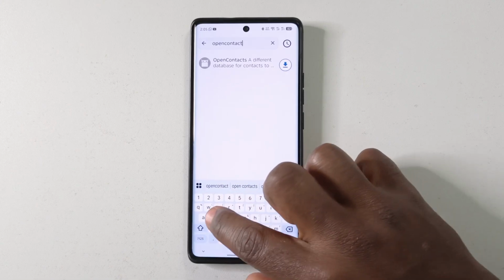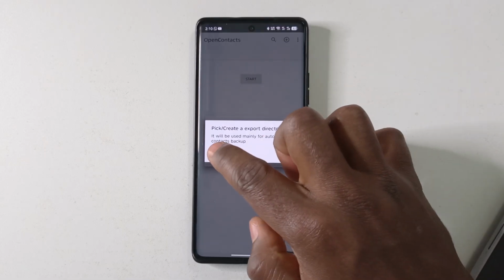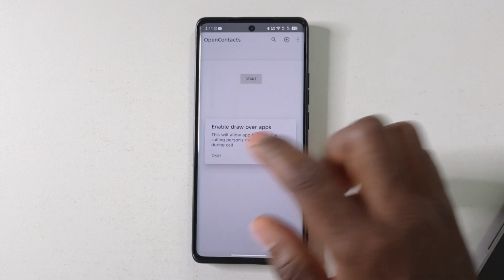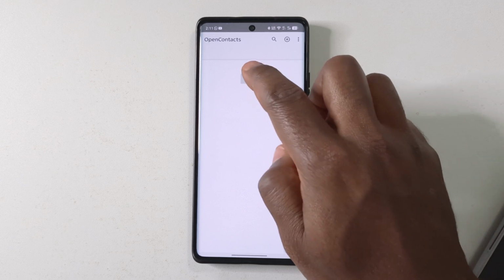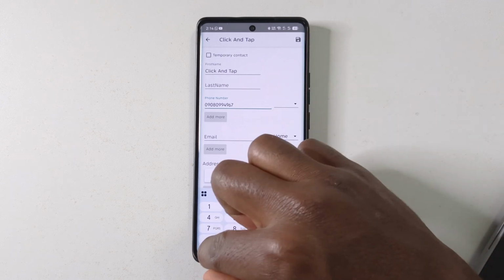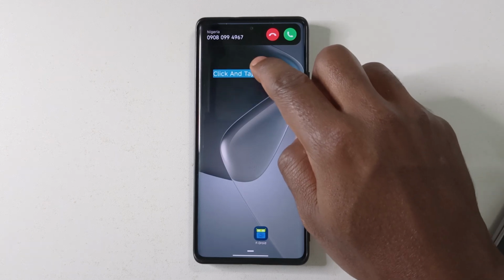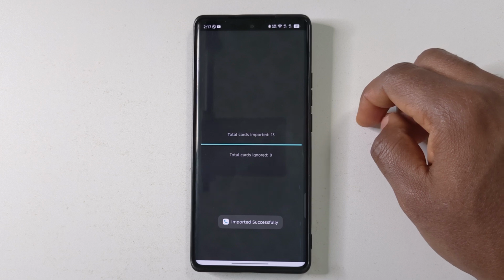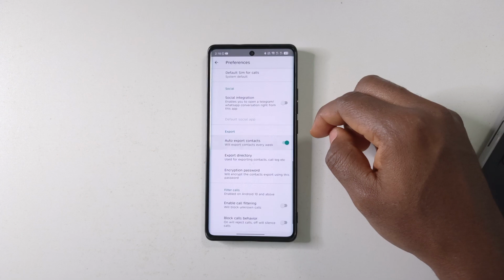How to Use Open Contacts App - Create Seperate Android Contacts List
This video shows you how to create a separate contacts list on Android using the Open Contacts app.